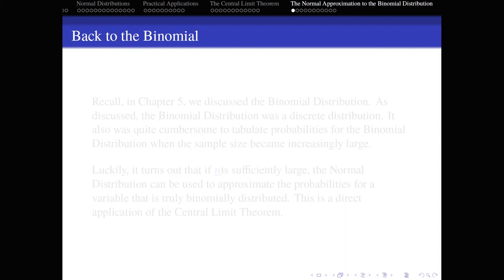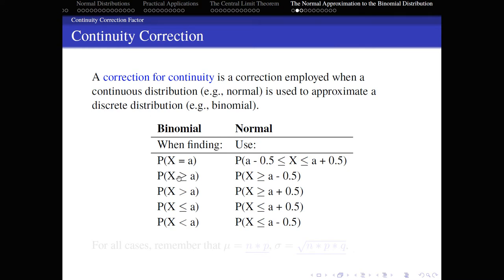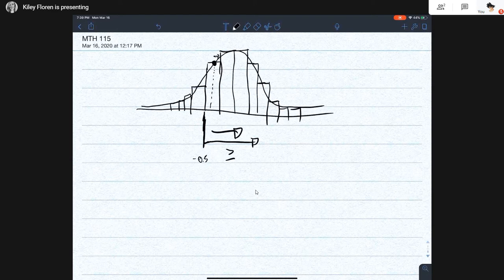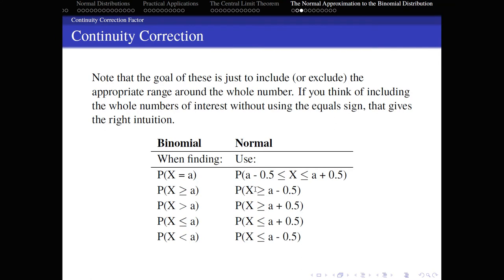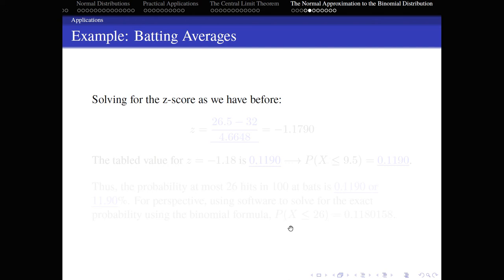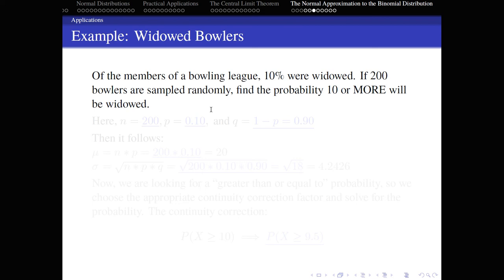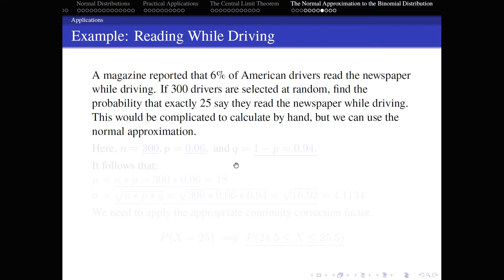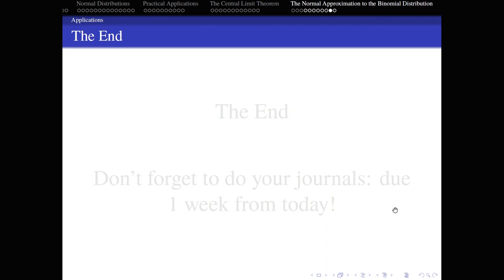MTH 115 Chapter 6.4 - Normal Approximation of Binomial